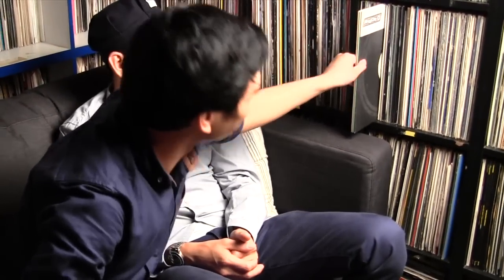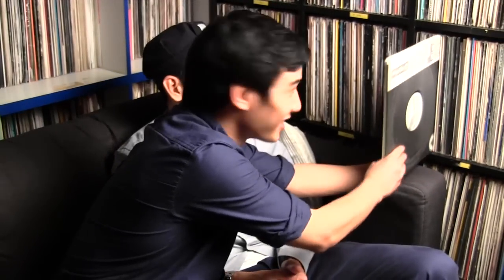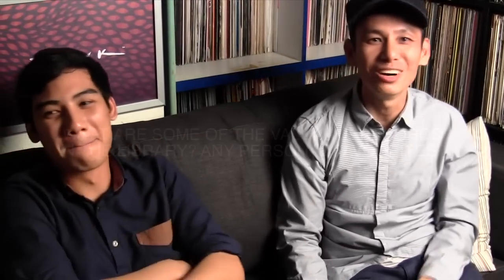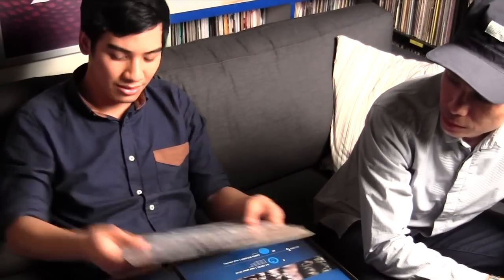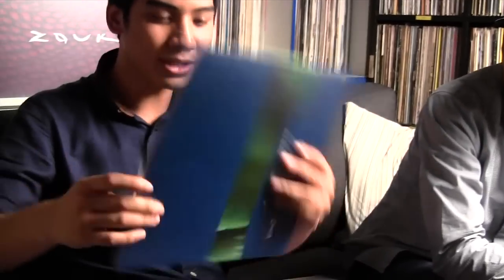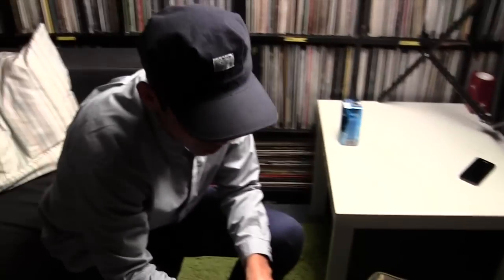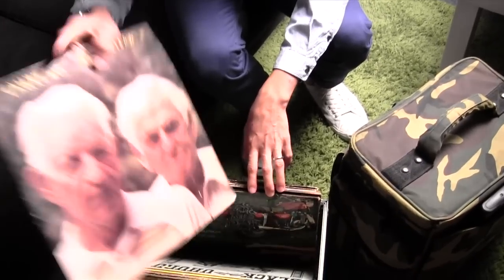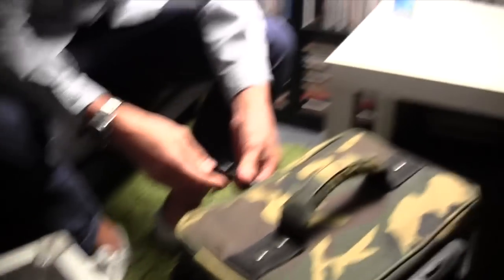vinyloftheday - Zouk Singapore DJ Library feature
Over two decades worth of vinyl collection can be found in Zouk's DJ library and we got an insider's tour. Stoke? That's an understatement. And what better way to step into what could be the club's smallest and most expensive room than with Jeremy Boon --a resident who has been there since it all started.

Shelved from floor to ceiling, residents new and old have stocked their records in the library --formerly a kitchen-- located at the back of Velvet Underground.

Joining Jeremy in this exclusive interview is another club resident, Ming Yuen as they introduce us to the library, their favourite records and, for the first time ever, founder Lincoln Cheng's personal collection.

Filmed using Canon Legria HF-M400